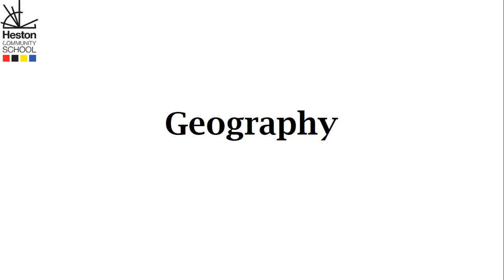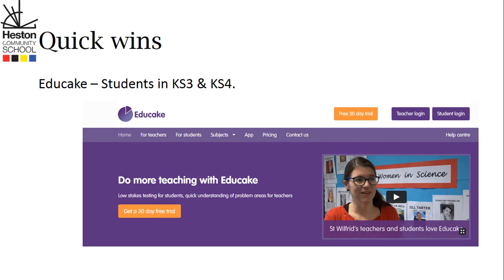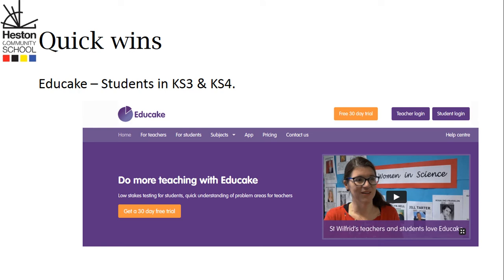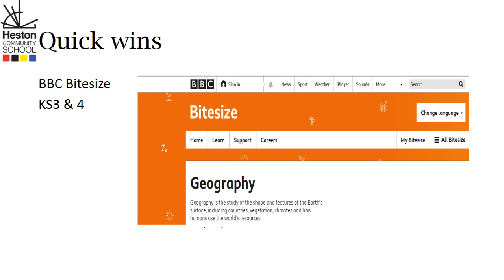MA Workshop Geography